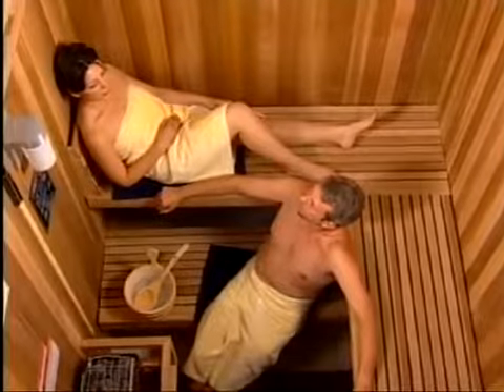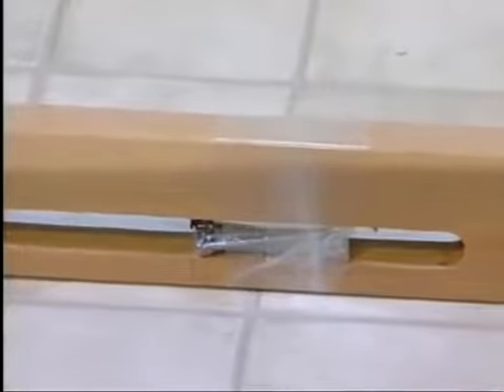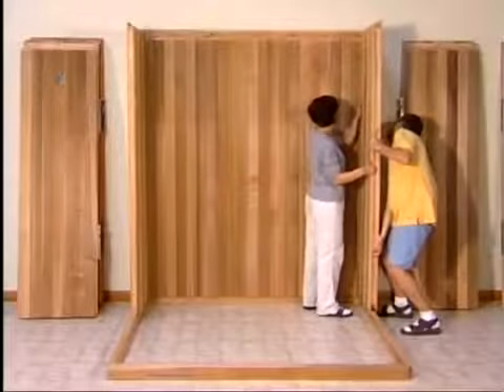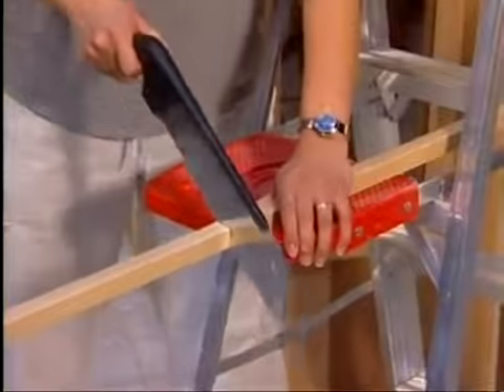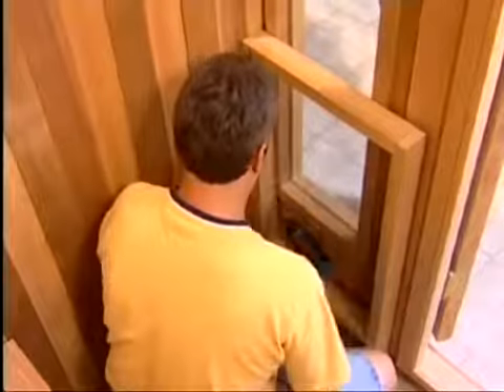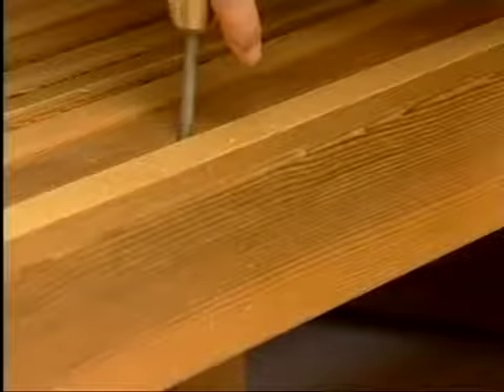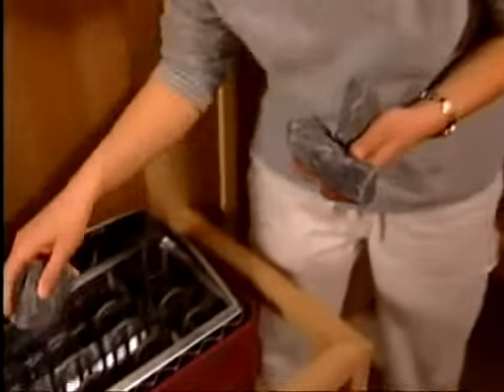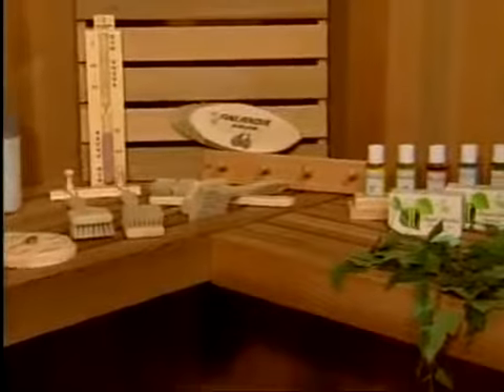Traditional Saunas New York NY 10002 | Call Now!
As a former Inc500 company, Saunas.com prides itself in satisfying all its customers' needs for the complete home sauna experience including portable saunas, Far Infrared Saunas and Traditional Saunas in New York NY 10002. Sauna.com provides everything needed for the ultimate Traditional Saunas, infrared sauna or steam room experience.
This video shows you how to assemble our high quality Avalon and Catalina Pre-Built Saunas. You can view all of our Avalon and Catalina Pre-Built Sauna Models directly on our website at the following links...
We offer many different sizes and styles. We can even provide you with custom sauna sizes to fit your exact needs.